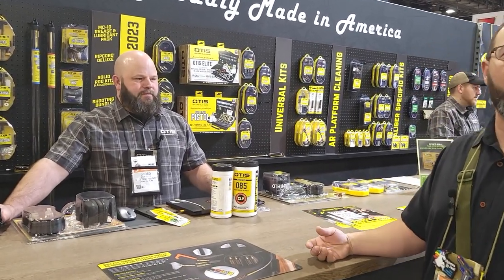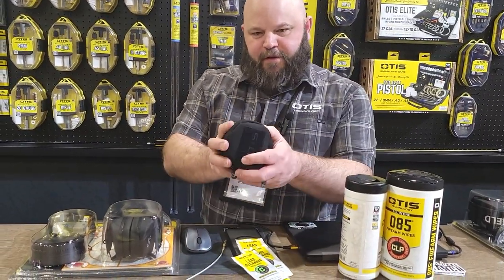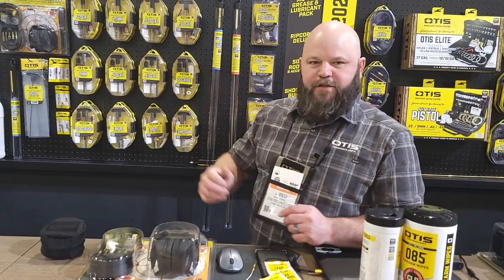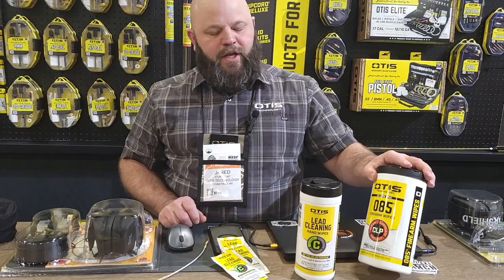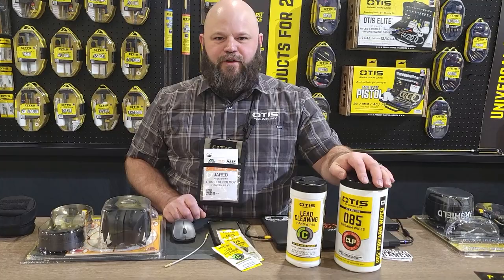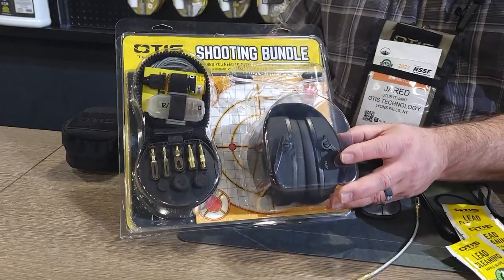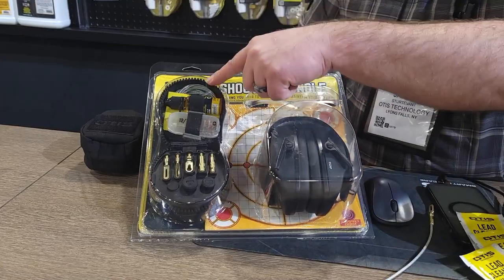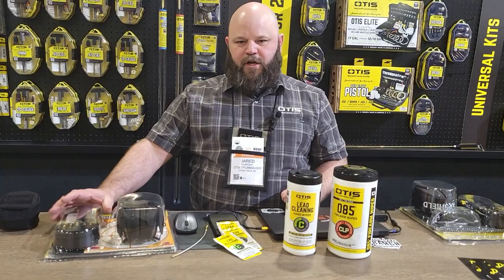SHOT Show 2023 - Otis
Eddie Smith from The Liberal Gun Club visits our very good friends at Otis Technology to talk about some of their new products for 2023, as well as some standbys that everyone needs, like lead wipes!